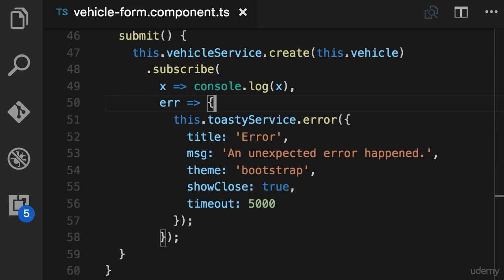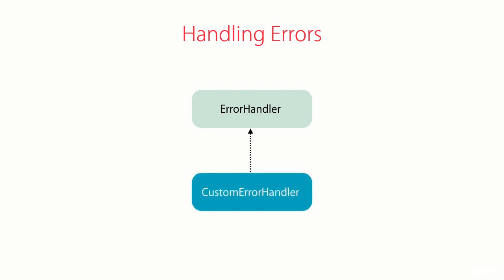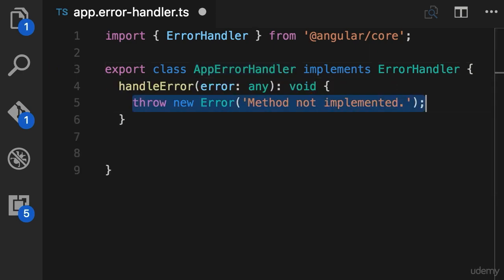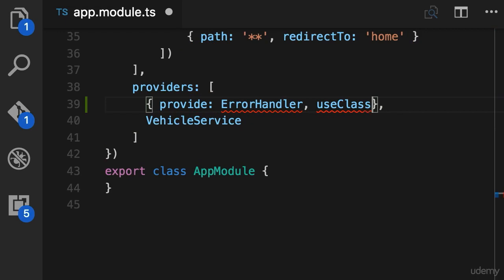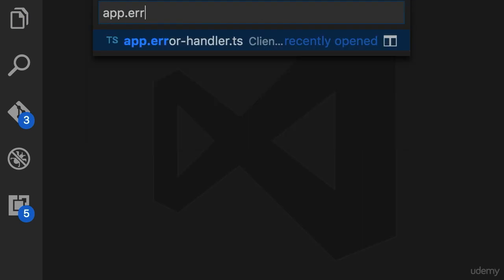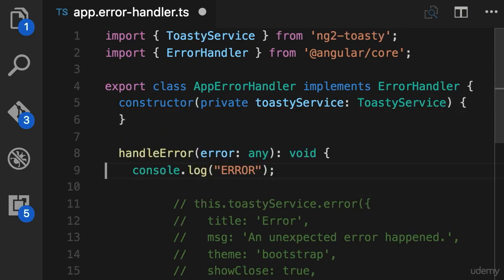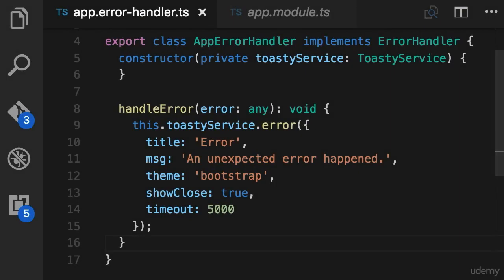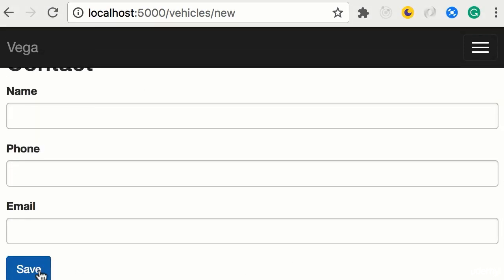ASP.NET Core | #78 - Global Error Handling [By Mosh Hamedani]